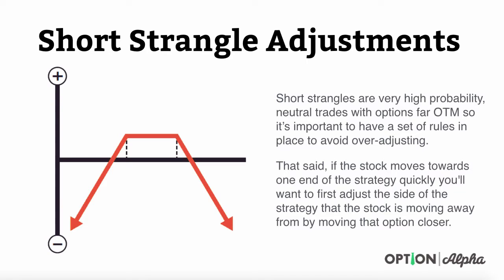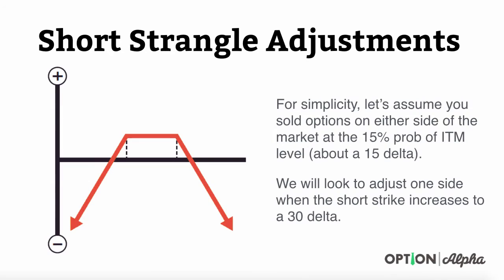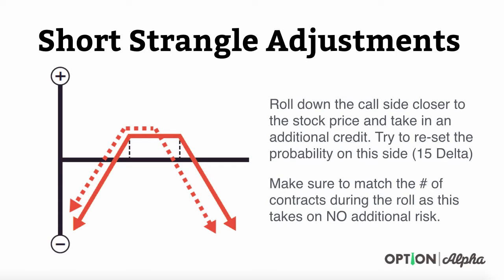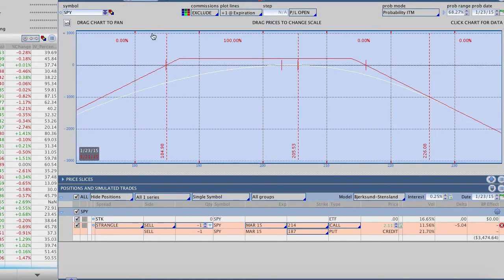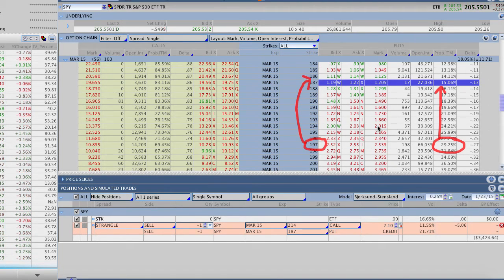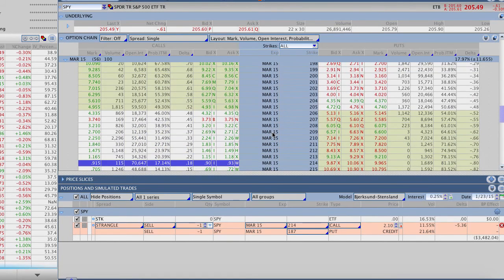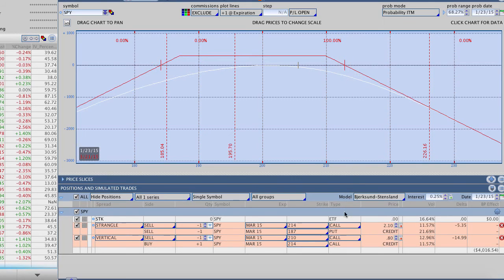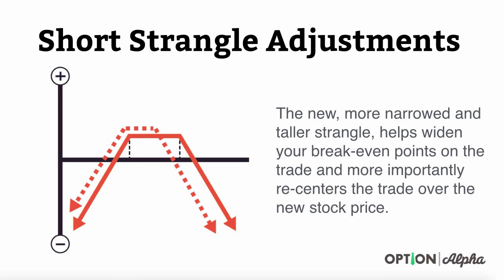Short Strangle Option Strategy - How To Make Adjustments